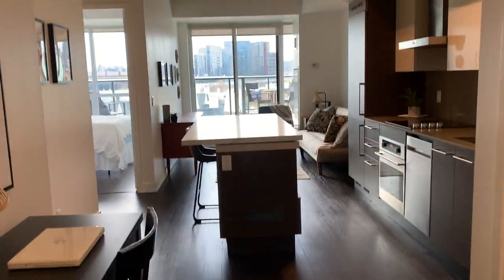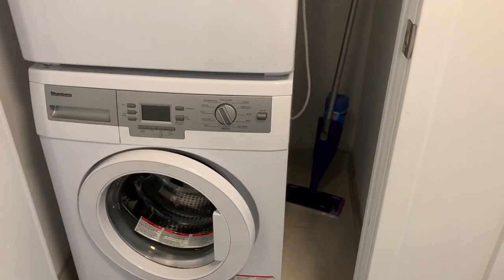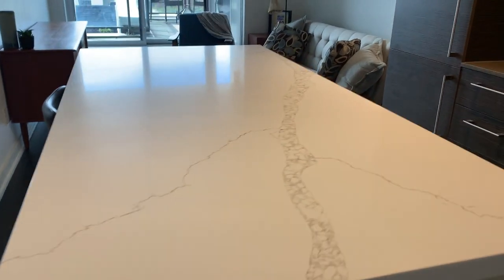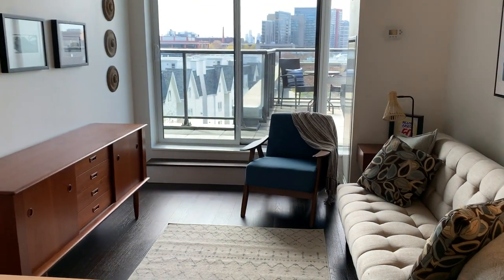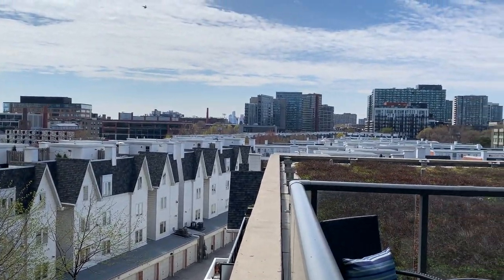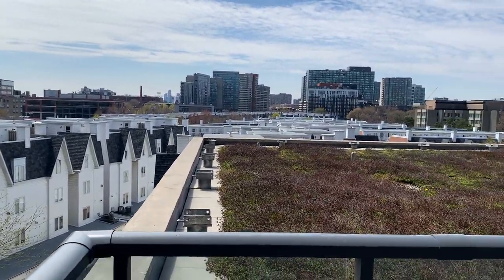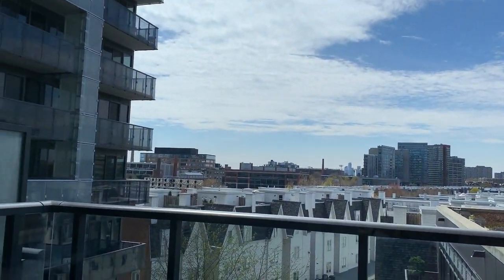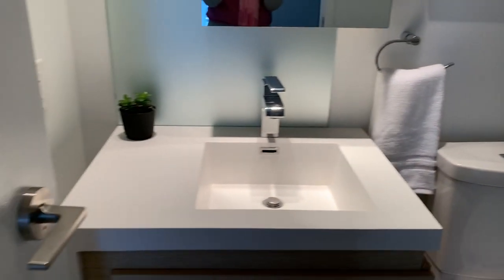1030 King Street West #530 | Central Toronto - King West Village | The Julie Kinnear Team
1030 King Street West #530 | Central Toronto - King West Village , Toronto Real Estate For Sale

Stunning Suite in Adored DNA3!

This beautiful 1 bedroom unit shows like a model suite with modern finishes and stylish décor throughout! Live in one of downtown Toronto's most vibrant urban neighbourhoods!

Located in sought-after King West Village next to lively Liberty Village with 24 hour King streetcar right outside your door! Take in the stunning city views from the terrace while you enjoy your morning cup of Joe from Starbucks, conveniently located across the street.

Ownership of 1 underground parking space and 1 storage locker is a sweet bonus! An amazing combination of location, price & cutting-edge space offers outstanding value for first-time or investment buyers.

Relish in Toronto’s cultural & entertainment comforts, including parks, theatres, galleries, bistros & retail. You really can have it all!